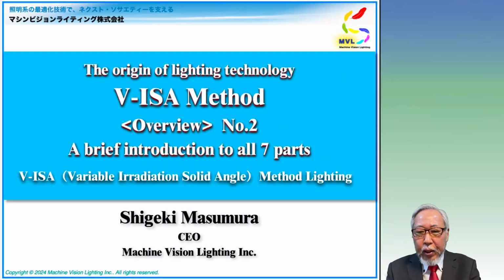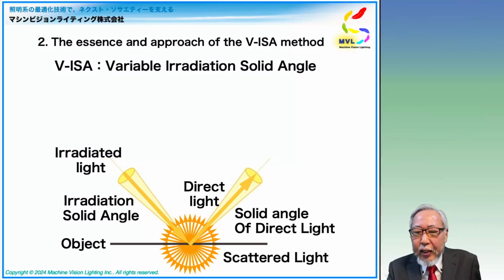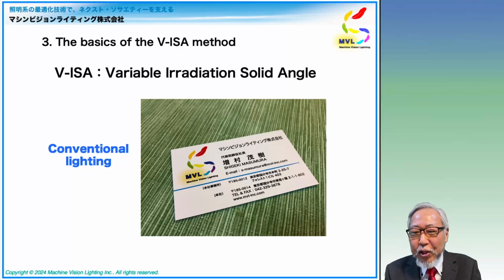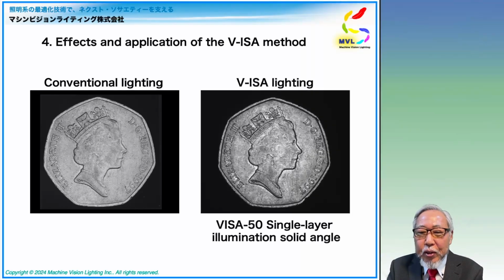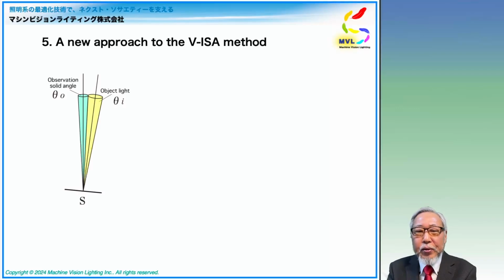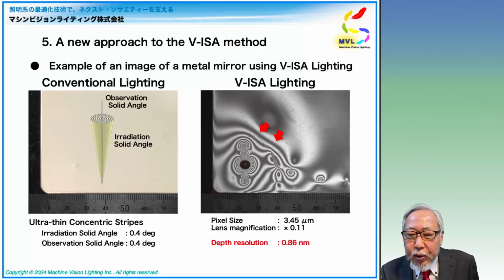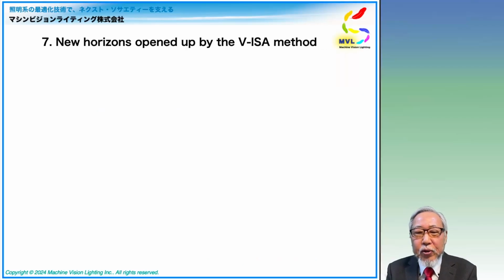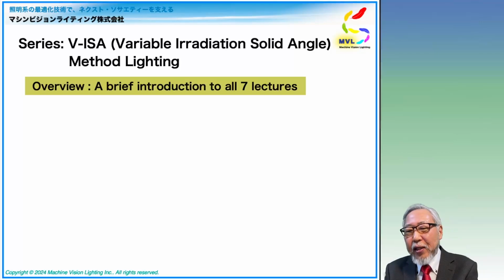Overview 2, Series "The real basics of lighting and imaging technology, V-ISA Method Lighting"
● This is a 7-part video series "The real basics of lighting technology, V-ISA Method".

● Anyone can watch the overview.

● We plan to create and upload English versions of the main videos from episodes 1 to 7.

● The English versions will be uploaded one after another and can be viewed free of charge.
If you would like to watch, please subscribe to the channel and contact us at the URL below with your Google account (email address with the domain name ~@gmail.com) as "I would like to watch the series videos".

● The V-ISA Method is a technology that should be the basis of all lighting and imaging technology. It overturns the conventional wisdom of conventional lighting. By simply irradiating light with V-ISA lighting, you can obtain quantitative images that can be recognized by machines using normal lenses and cameras.

● This technology is truly a breath of fresh air in the inspection industry as an innovative lighting technology for machine vision image processing systems.